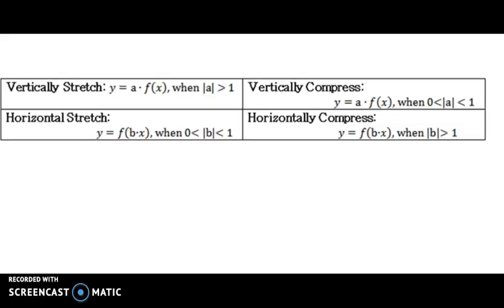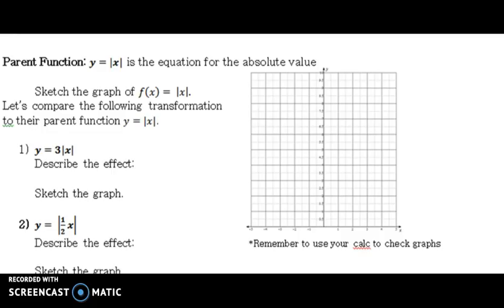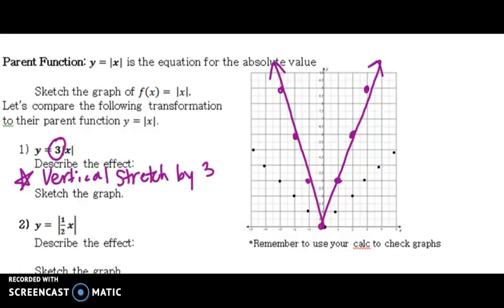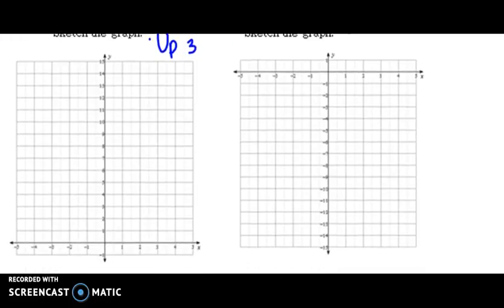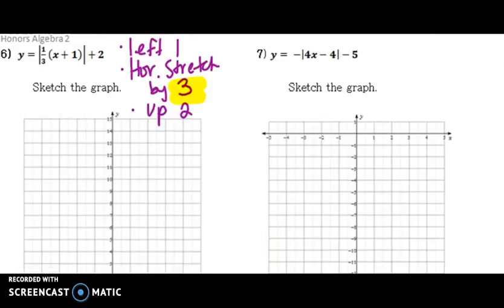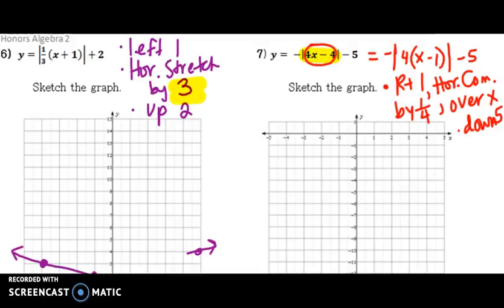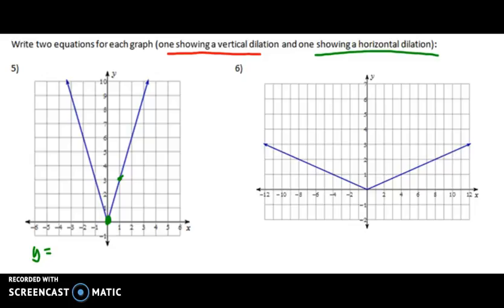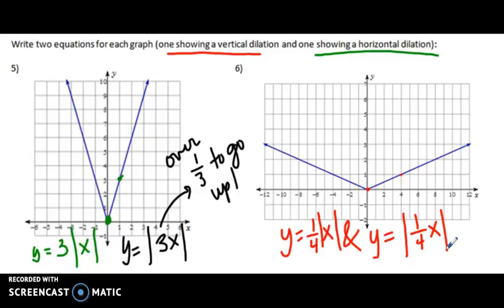2 7 Dilations